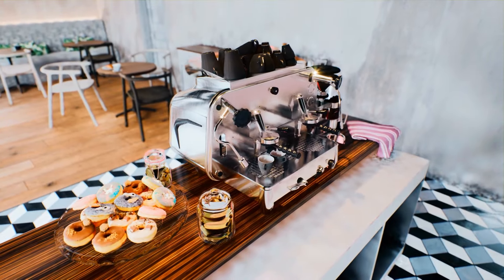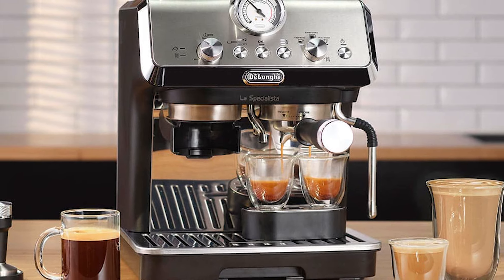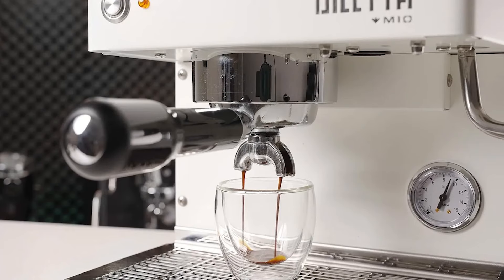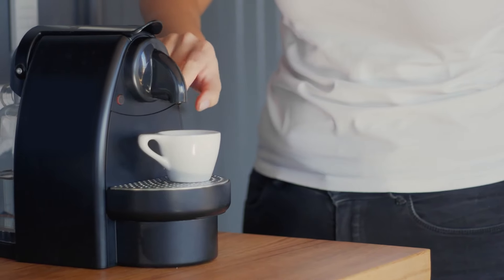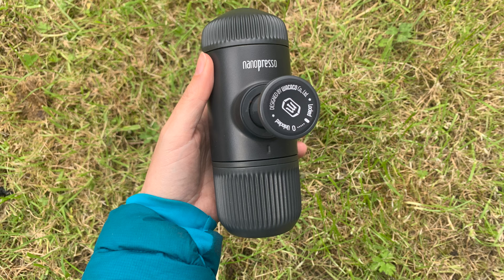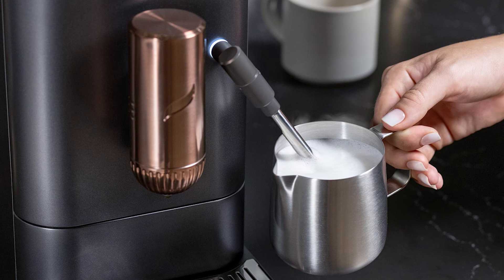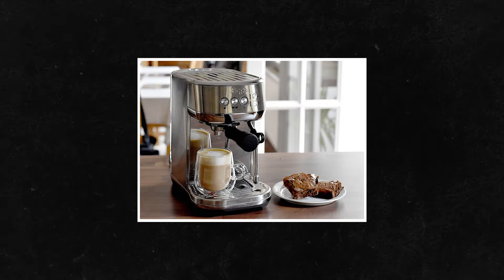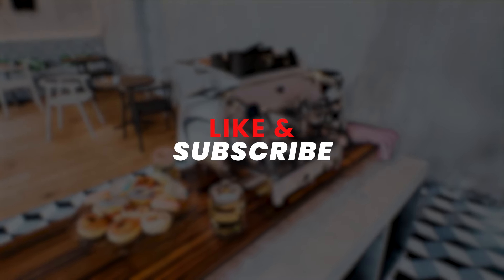Top 5: Best Espresso Machine 2024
Check Prices: 👇👇
[Best Overall] ➜ 1. De'Longhi La Specialista Prestigio ➜
[Best Premium] ➜ 2. Diletta Mio ➜
[Best Budget/Portable] ➜ 3. Wacaco Nanopresso Espresso Maker ➜
[Most Aesthetic] ➜ 4. Café Affetto Automatic Espresso Machine ➜
[Best Compact] ➜ 5. Breville Bambino Plus ➜

Looking for the best espresso machine? Look no further! In this video, we'll give you a rundown of the 5 best espresso machines available on the market today.

From small, easy to use machines to high-end machines that will make you a coffee Legend, we've got you covered. In this video, we'll teach you everything you need to know about the best espresso machines on the market today! So be sure to watch it to find the perfect espresso machine for your home!